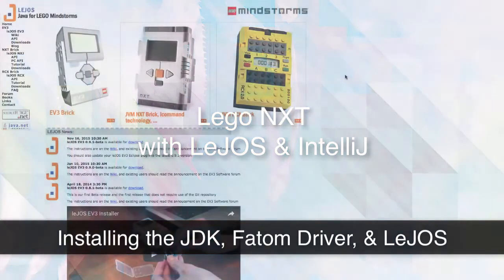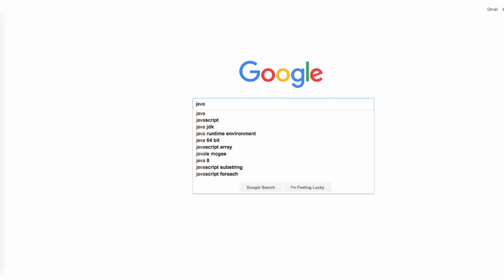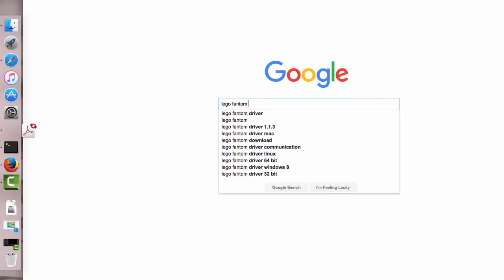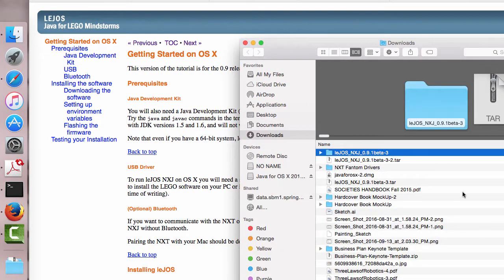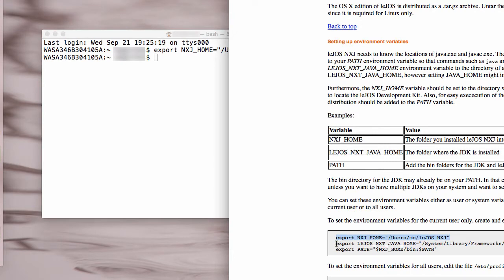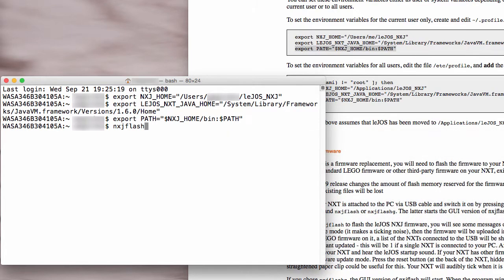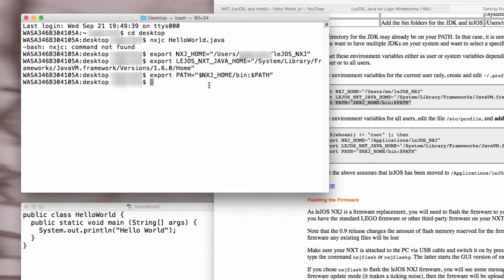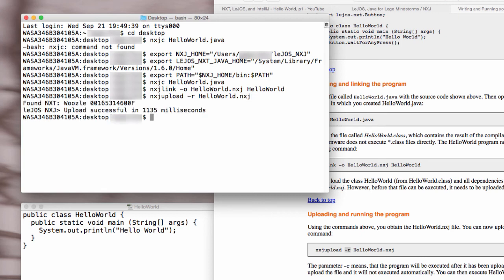Installing JDK, Lejos, and Fantom